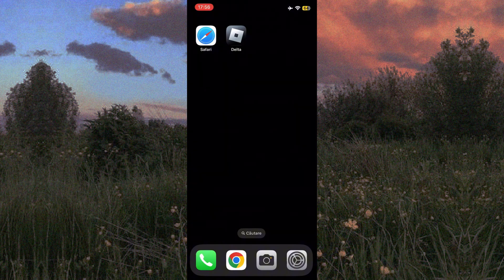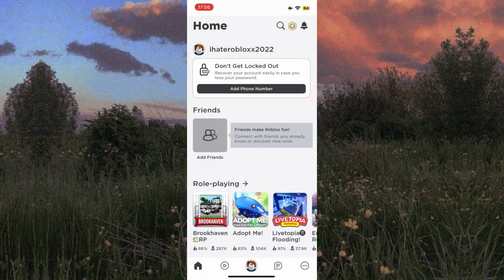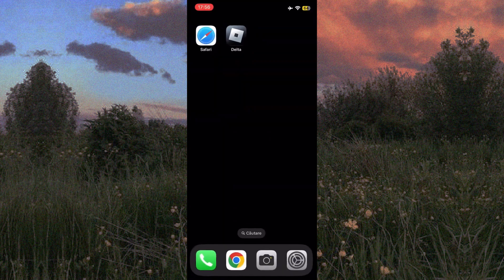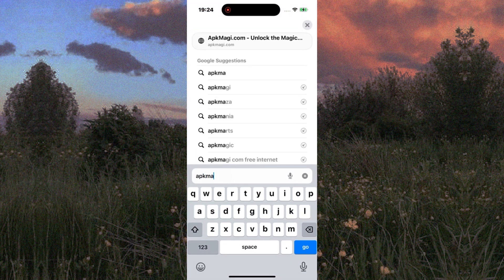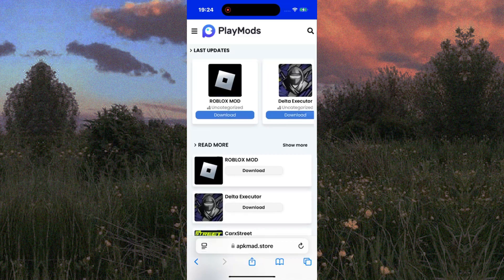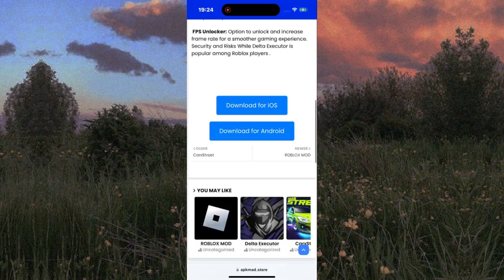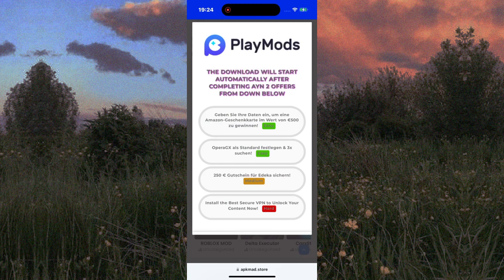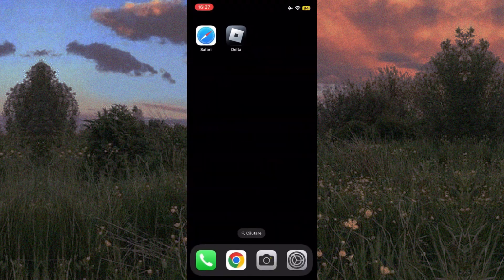Delta Executor iOS & Android 🚀 No Key Needed | Roblox Script Executor Mobile 2024 Update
Discover the 2024 update of Delta Executor, the ultimate Roblox Script Executor for iOS and Android! This keyless version works flawlessly with no revokes, no lag, and no need for eSign. Fully compatible with the latest Roblox update, it’s the easiest and most reliable way to script on mobile. Don’t miss out—watch now to learn how to install the latest version of Delta Executor today!